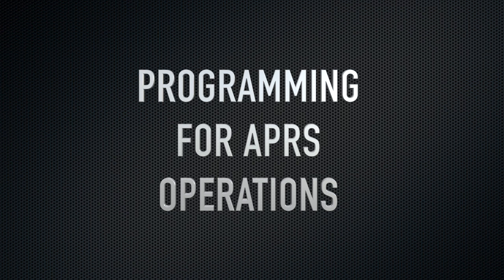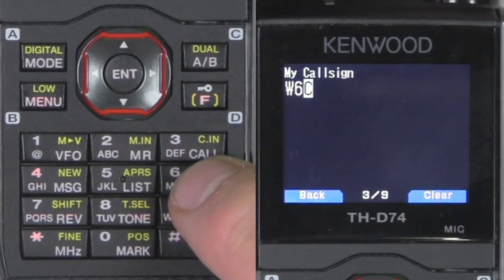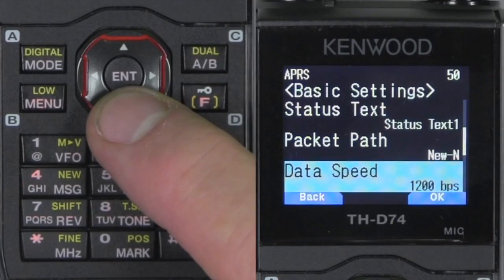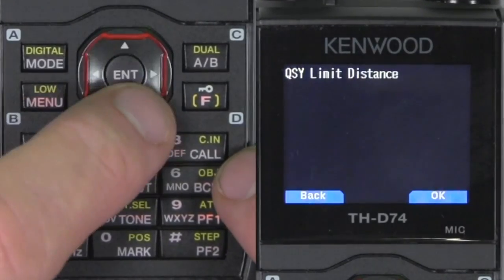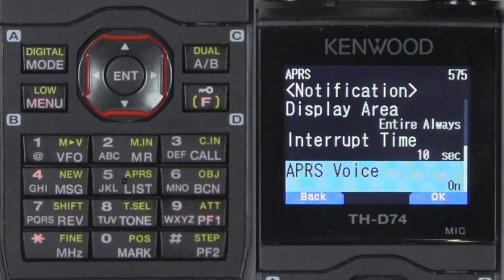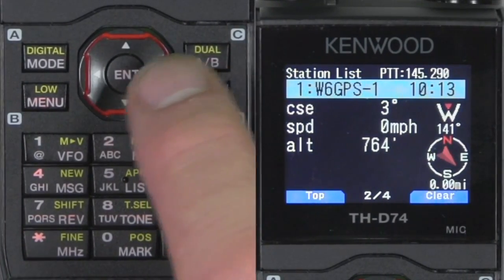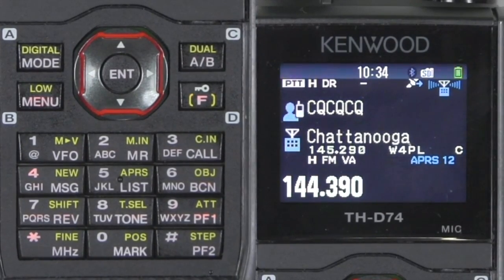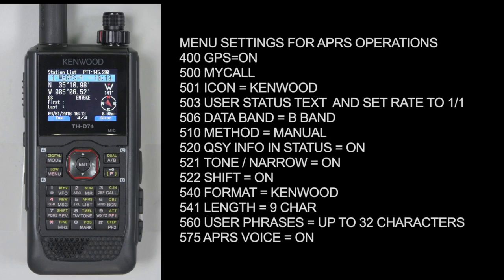Kenwood TH-D74 APRS SETUP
Programming the Kenwood TH-D74 for APRS operations.